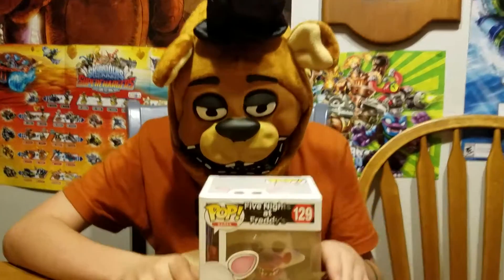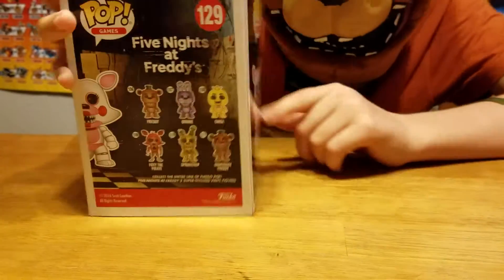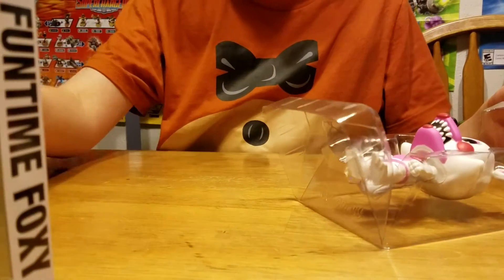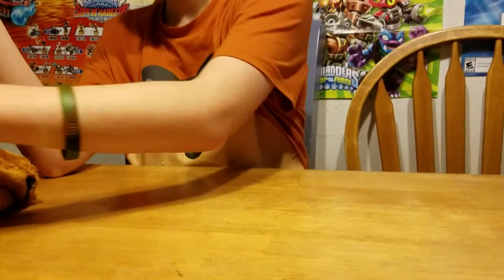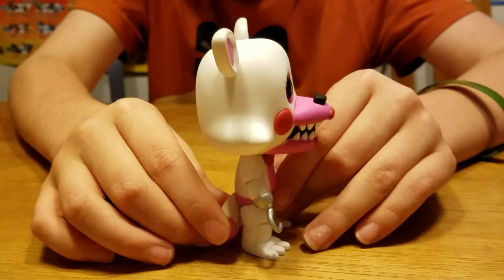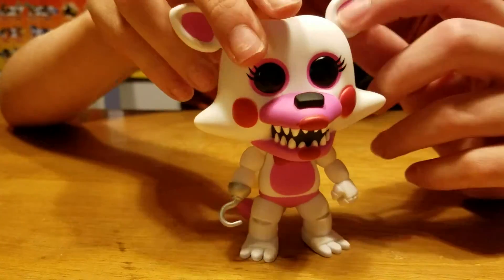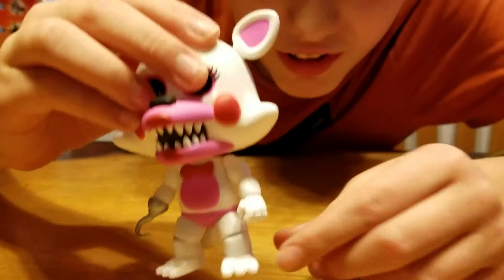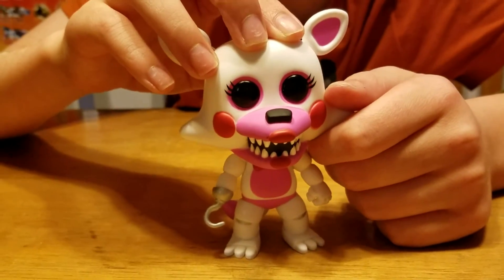FNAF Funko Funtime Foxy Pop Mangle Gamestop Exclusive Five Nights At Freddys Skylander Kid Chaos